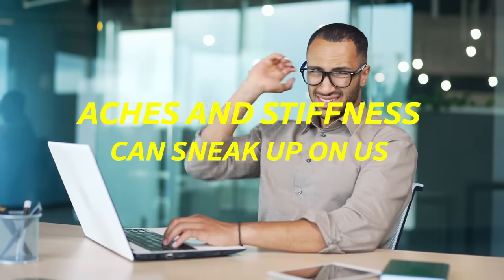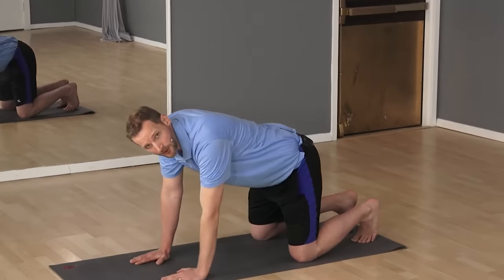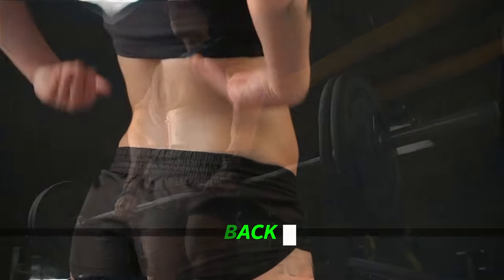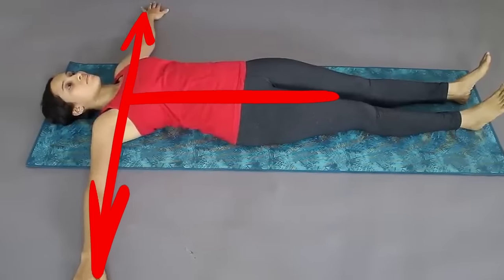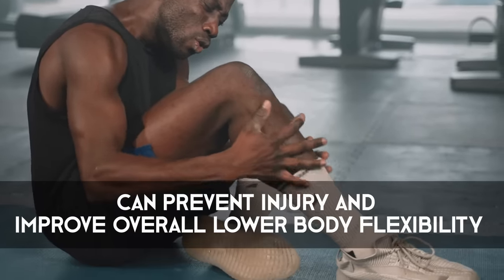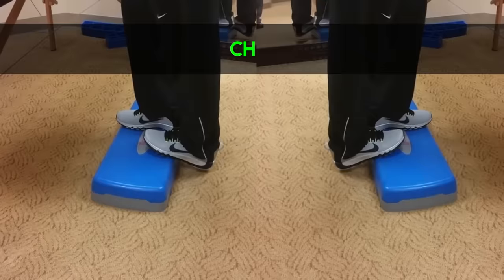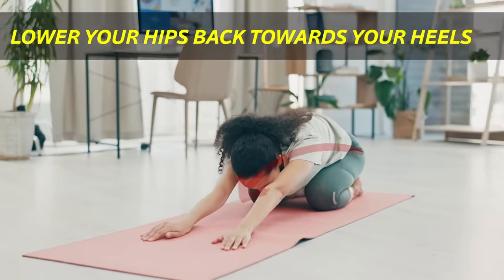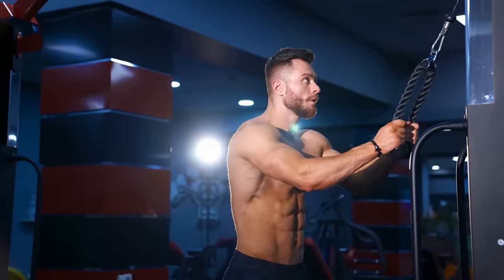DO THESE 5 Stretching Exercises and This Will Happen To Your Body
In this video, I'll show you 5 stretching exercises that will have amazing benefits for your body. From improved flexibility to reduced muscle tension, these exercises are a must-try for anyone looking to improve their overall health and well-being.